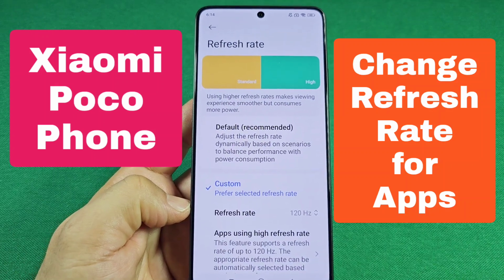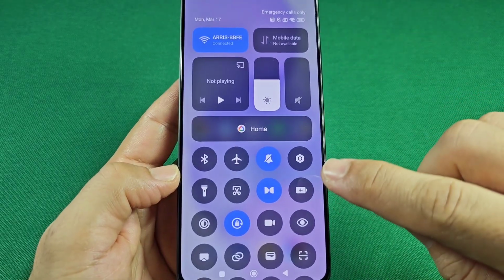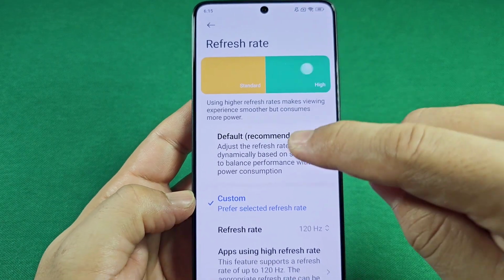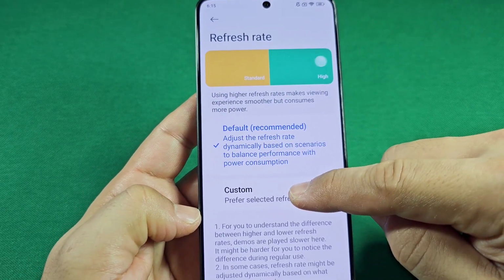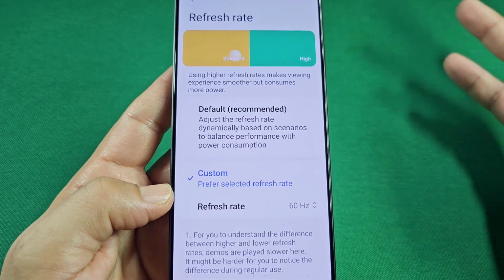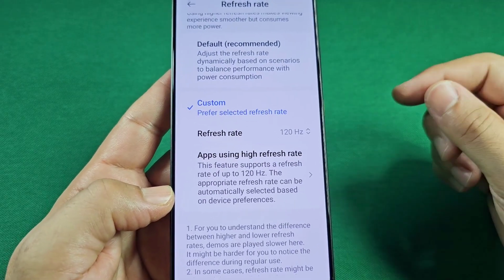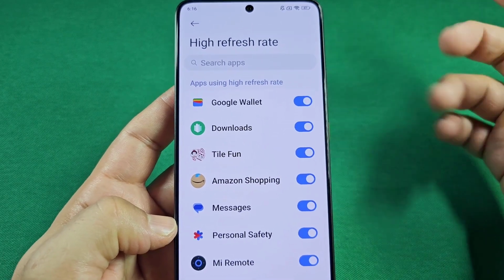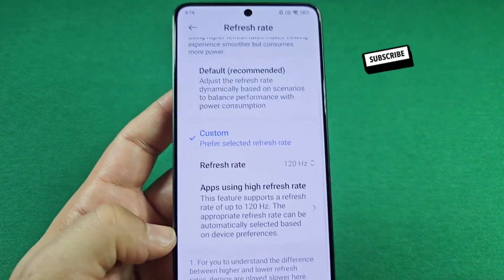How to change refresh rate for apps Xiaomi Hyper OS 2 Poco Phone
display smoothness for apps on Android 15 smartphone Xiaomi